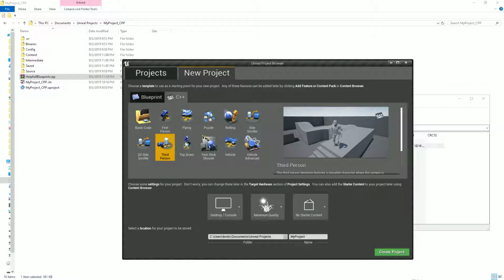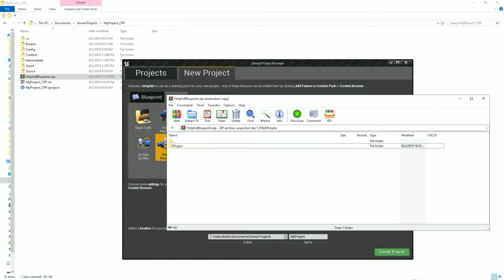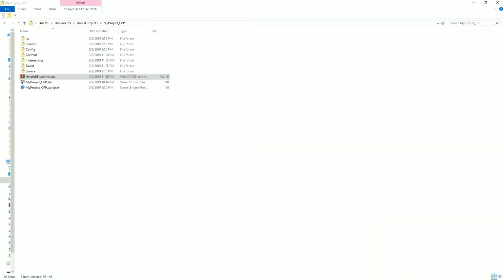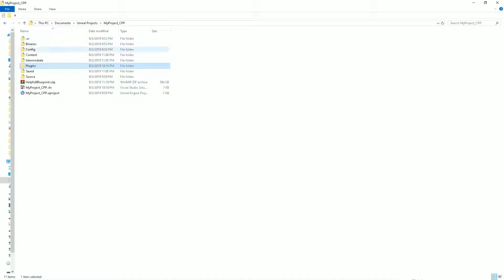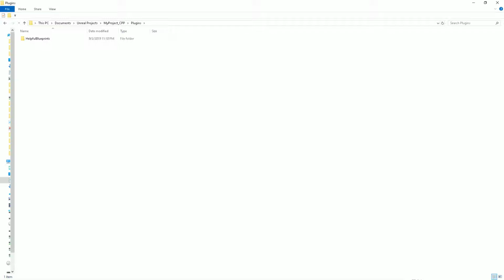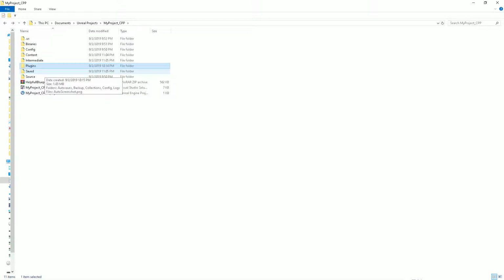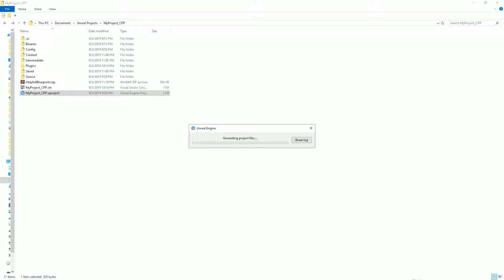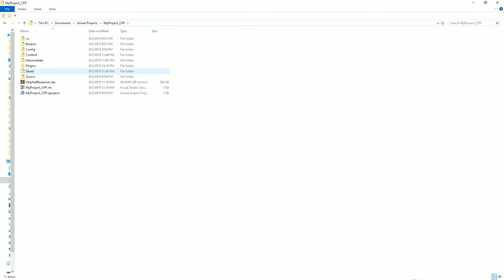How to update a plugin's binaries and add a plugin to your project.